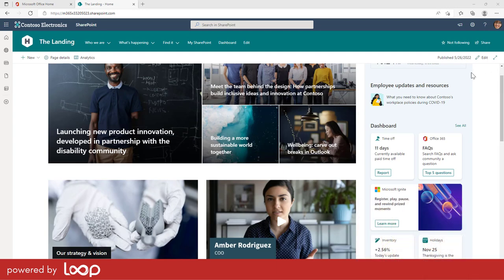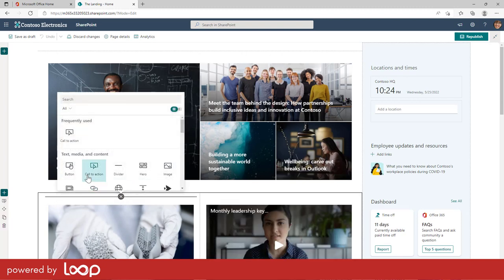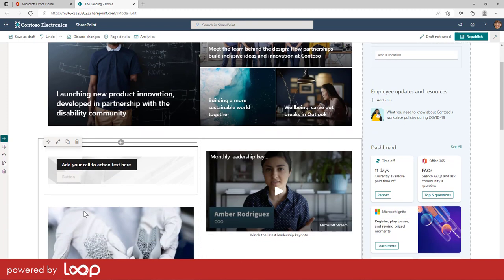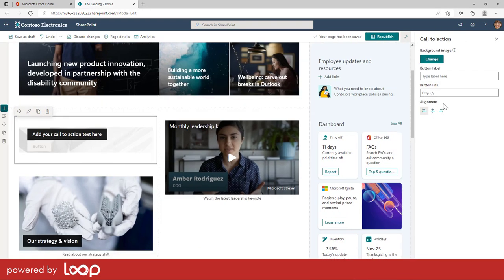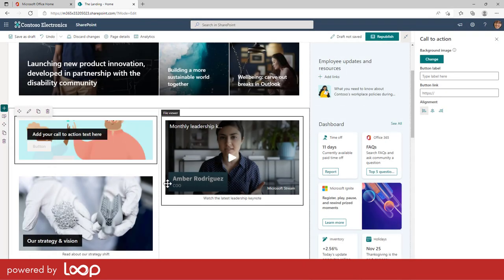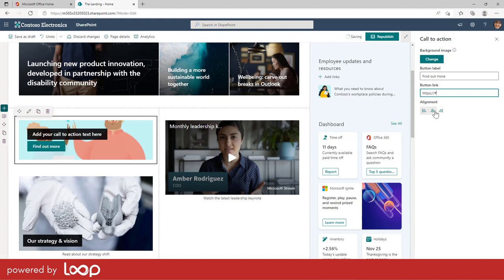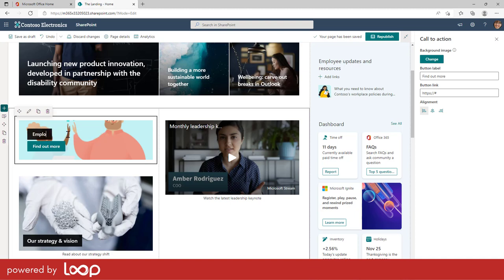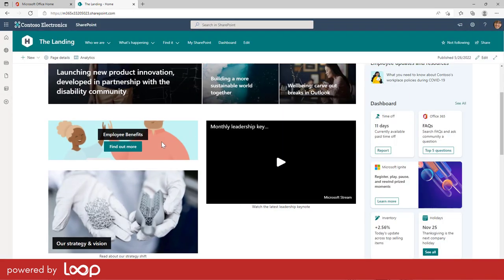The SharePoint Call to Action Web Part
Let's continue the sharepoint 101 series. I am making my through the SharePoint Web Part Toolbox. In this episode we take a look at the Button Web Parts older sibling the

📢 CALL TO ACTION WEB PART.